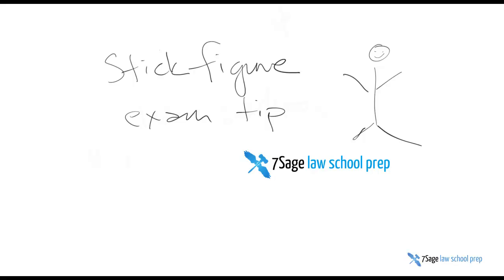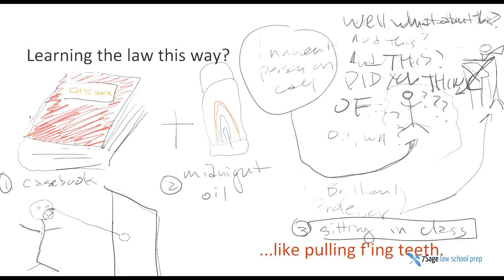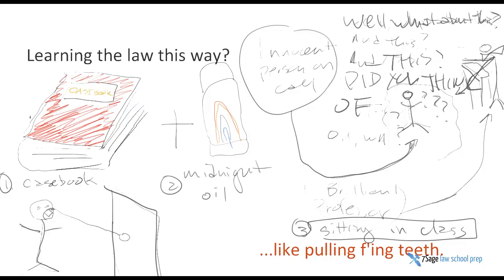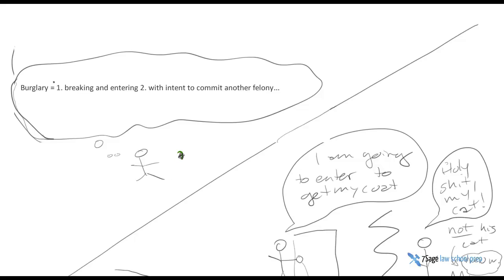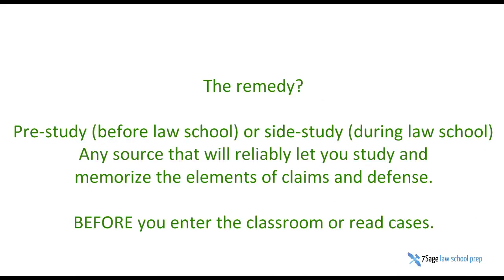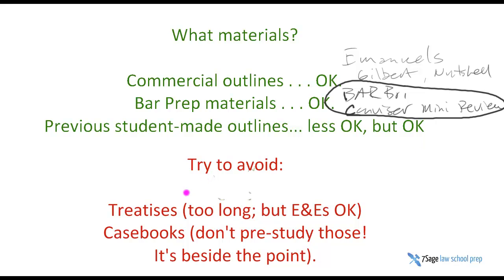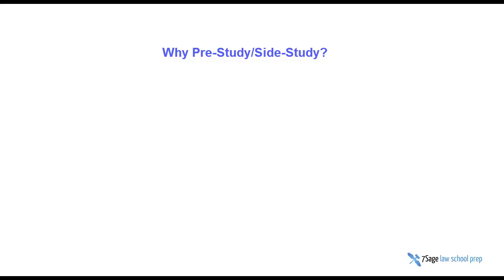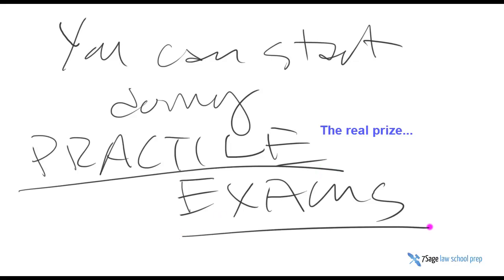Study Tips: Study Law From Outlines Before School Starts or During the Year - 7Sage Law School Prep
The 7Sage Law School Prep YouTube Channel offers the best FREE law school advice on the planet.

And our site, 7Sage Law School Prep offers even more.

You dream of being a lawyer - a corporate lawyer, a human rights lawyer.  Master of the Universe (or Savior of the Universe).

But between you and your dream job is a formidable obstacle, like Chuck Norris wielding a refrigerator like a baseball bat standing between you and your beloved: :

F'ING LAW SCHOOL.

7Sage Law School Prep teaches you all of the skills you need to know to KICK LAW SCHOOL IN THE ASS (just don't tell Chuck Norris that we are even suggesting we could kick his ass).

We want you to DOMINATE LAW SCHOOL so you can get your dream job as a lawyer..

Want to know more?  or read some of the helpful facts below

--7Sage Law School Prep SHITS FIRE and EATS GRIZZLY BEARS for breakfast (and sometimes as a mid-afternoon snack).

--7Sage Law School Prep was co-founded by three Harvard grads.  JY PING and ALAN CHEUK graduated from Harvard Law and run a successful online LSAT prep site, 7Sage lsat prep.  LARRY LEE, a practicing lawyer, Harvard undergrad, and NYU law school grad runs a successful law school tutoring business.

--7Sage Law School Prep ONCE SCARED CHUCK NORRIS and LIVED TO TELL THE TALE.

--7Sage Law School Prep has developed methods that work; our law students have gotten top grades at top law schools, like Harvard, NYU, Columbia, Cornell, Texas, Washington University (Wash U), George Mason (GMU), Fordham, Cardozo, Hofstra, Touro, Brooklyn, and others.

--7Sage Law School Prep should not be used instead of SHAMPOO, nor should you used it to clean UPHOLSTERY, FLATWARE, or INDOOR PETS.

--Larry once wet himself just seeing CHUCK NORRIS written in all caps on a piece of paper (correction:  twice).

--7Sage Law School Prep can be found Monday through Friday, -- and also Saturday and Sunday -- 24 hours a day.